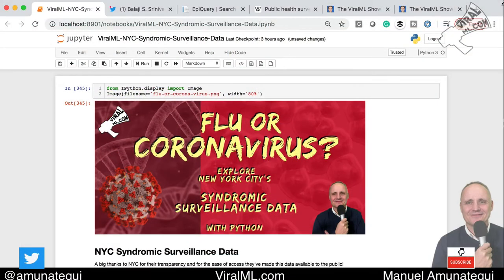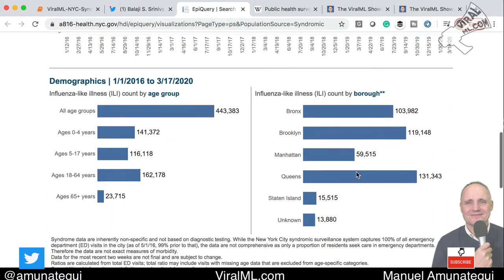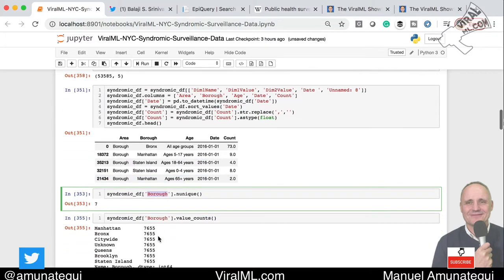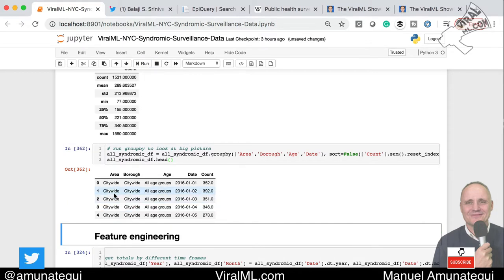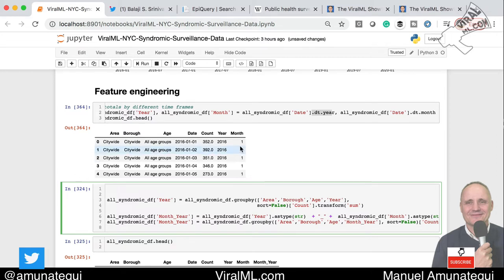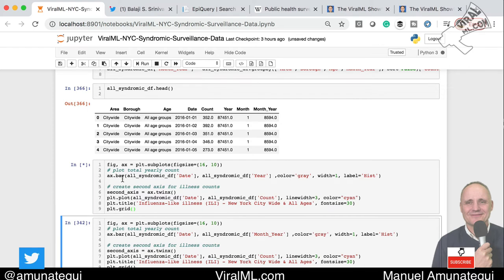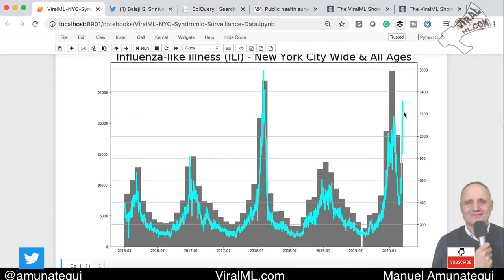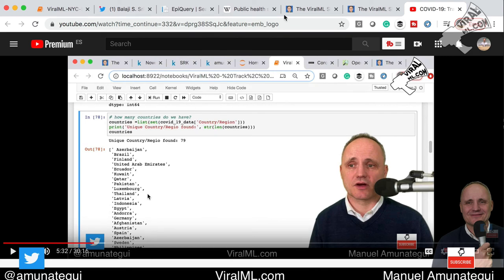Flu or Coronavirus? Tracking Symptoms in NYC with the Syndromic Surveillance Data and Python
Let's use the NYC Health database to track Influenza-like illness (ILI) in the last couple of years - is something different happening during this flu season? Let's use our Python skills and explore this great data. Big thanks to NY Health for making this information available to the public!

Python Web Work - Prototyping Guide for Makers: Use HTML5 Templates, Serve Dynamic Content, Build Machine Learning Web Apps, Grow Audiences, Conquer the World

MVP Light Stack Field Guide: Take Your Python MVP to the Web as Quickly and Cheaply as Possible:

Create Income Streams with Online Classes: Design Classes That Generate Long-Term Revenue: